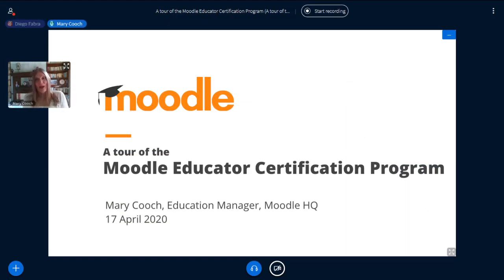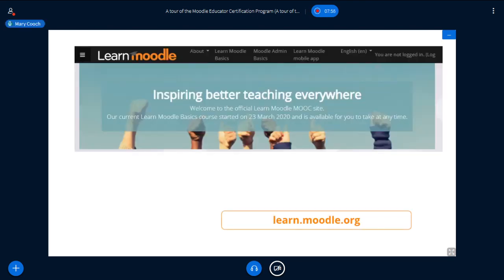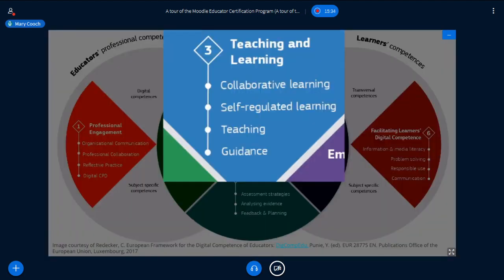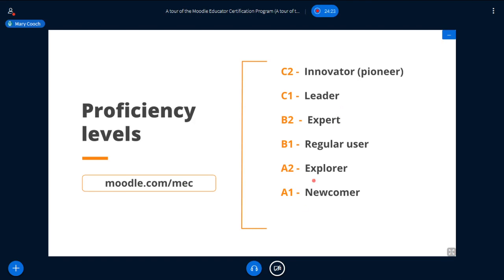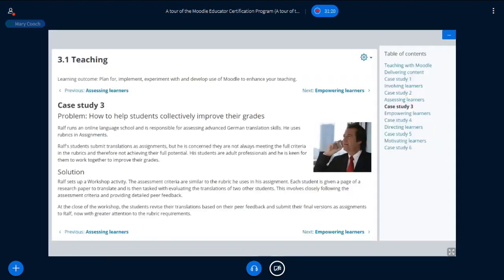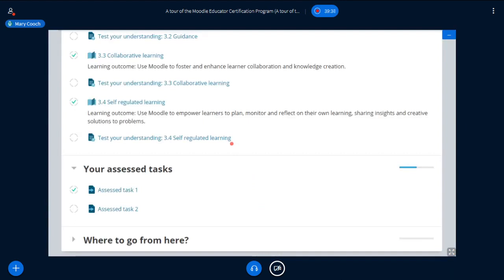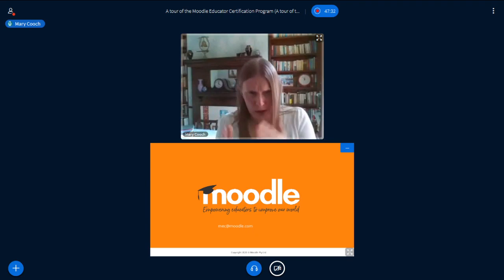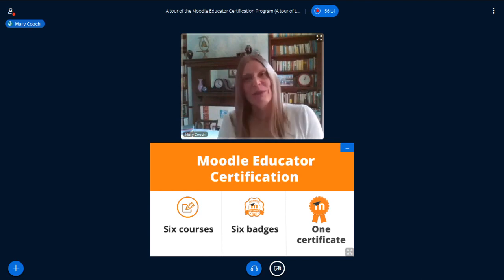A tour of the Moodle Educator Certification Program | Mary Cooch | MoodleMoot India 2020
The Moodle Educator Certification program moves teachers beyond basic use of Moodle tools and encourages them to think about the pedagogy behind their choices. Too often teachers simply upload presentations without thinking about engaging their learners more.   In the six MEC courses (based on the six areas of the European Framework for the Digital Competence of Educators), candidates explore how Moodle can help meet the digital competences needed to teach online. In this interactive session, Mary will introduce the program and give you a flavour of the activities in the courses.

Mary Cooch - Education Manager in Education at Moodle HQ